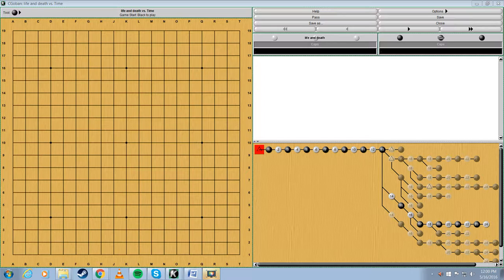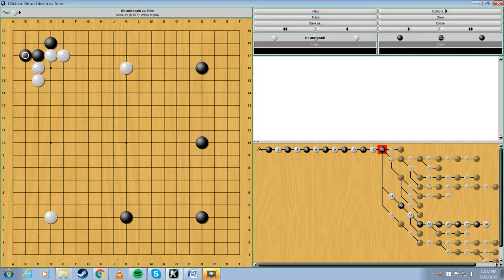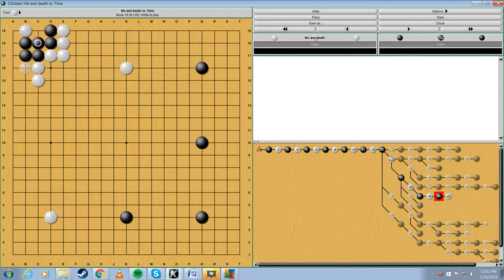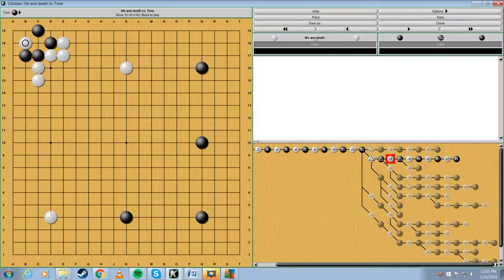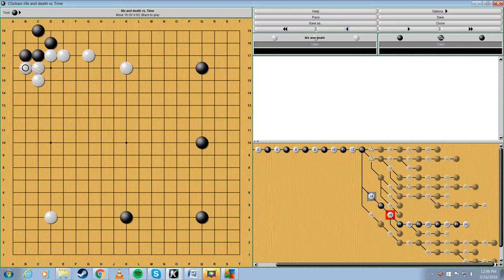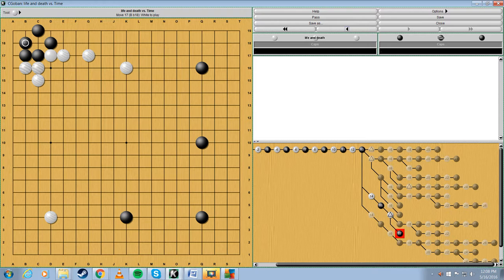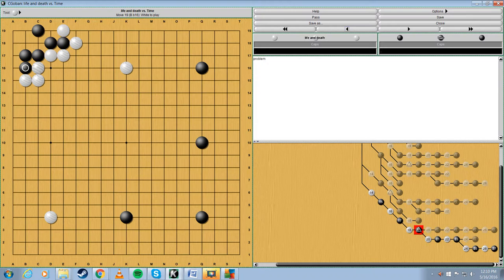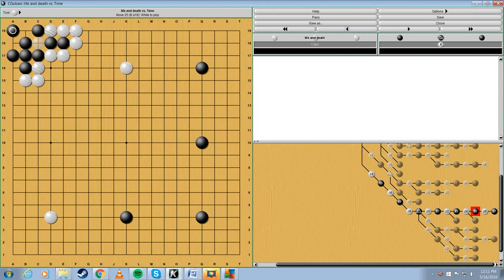Mikito's life and death The tripod group 01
My first life and death video the tripod group. Learn it, love it, you need it.